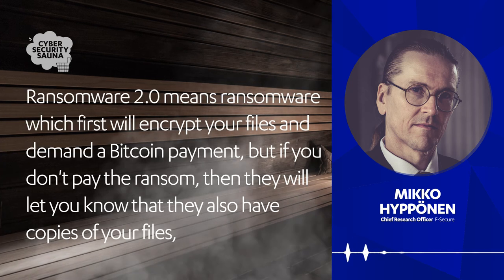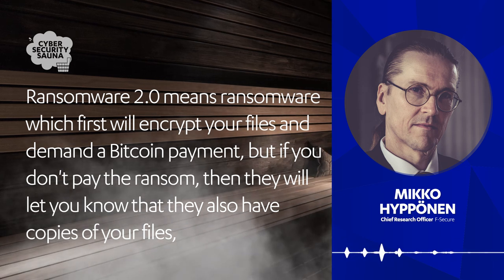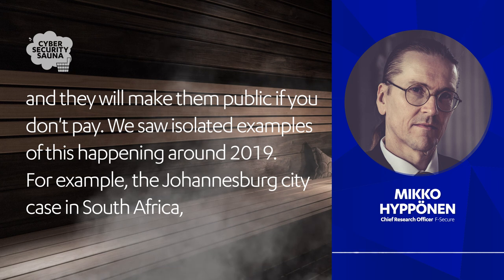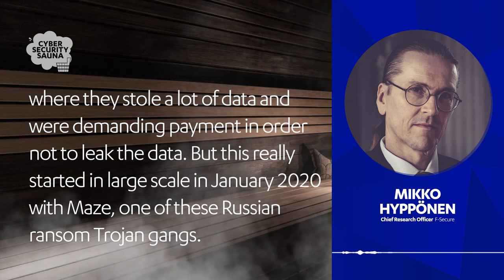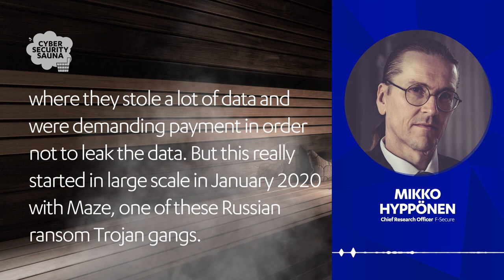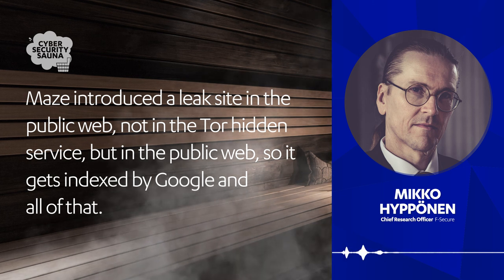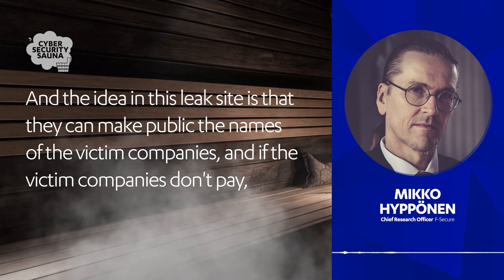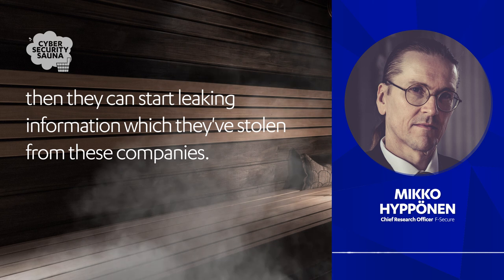What is Ransomware 2.0? | Mikko Hypponen | Cyber Sauna Episode 049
We thought locking up data and demanding a ransom to decrypt it was bad. But ransomware criminals have stooped even lower and now, threats of public data exposure on top of multimillion-dollar ransoms are routine tactics. What's next? Where's ransomware going in 2021? Joining us to give his take is F-Secure's chief research officer and CISO MAG's Cybersecurity Person of the Year 2020, Mikko Hypponen. Also in this episode: Ransomware's evolution, why it's mainly a Windows problem, the impact of remote work, how ransomware's industrialization affects the threat landscape, and more.